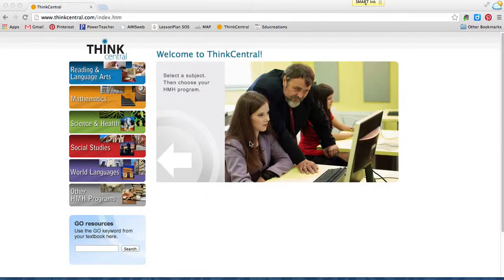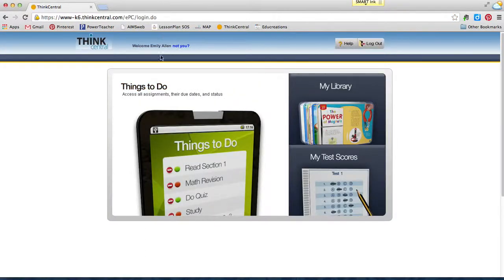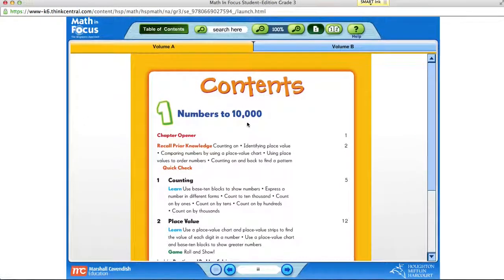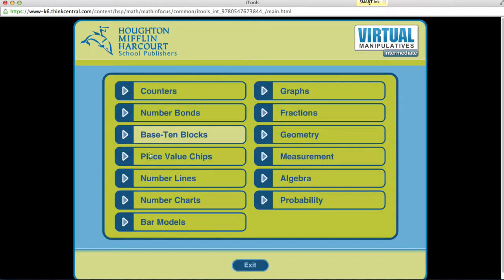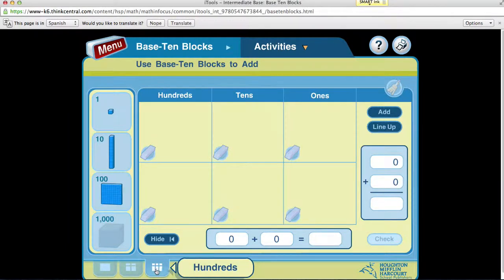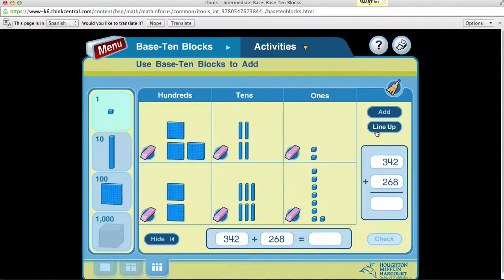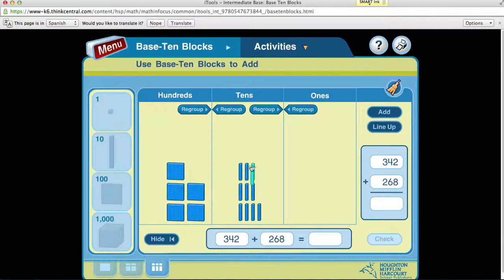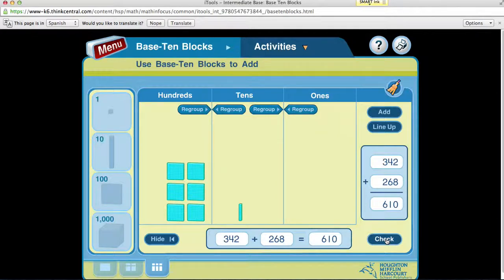Think Central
See how to log in to Think Central and use the tools.